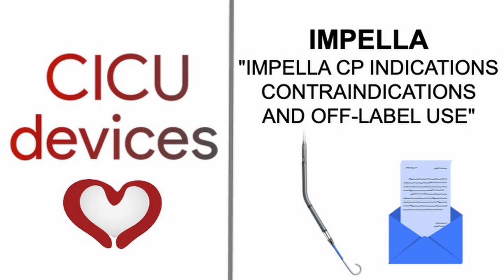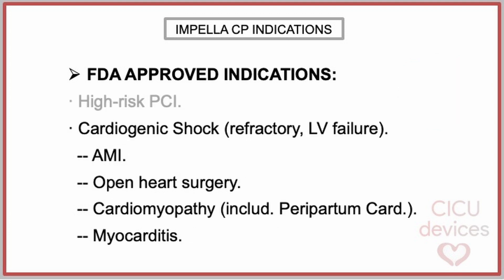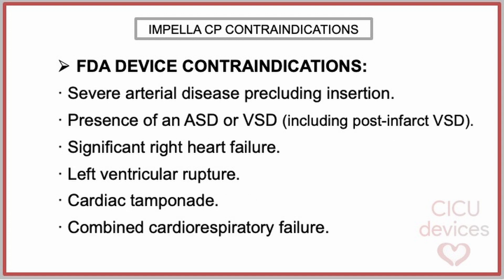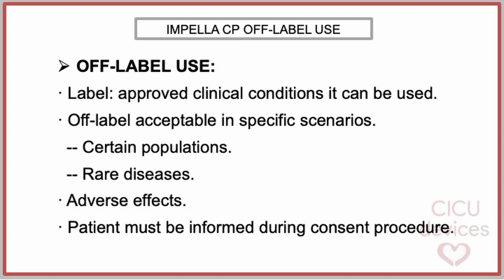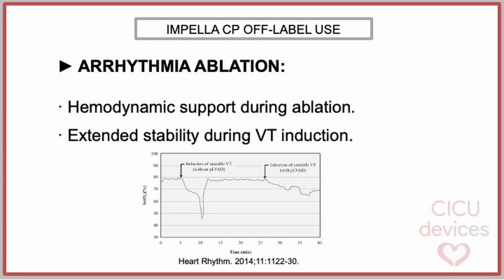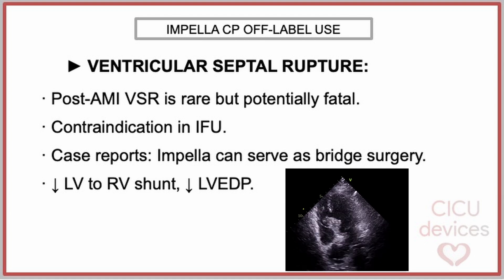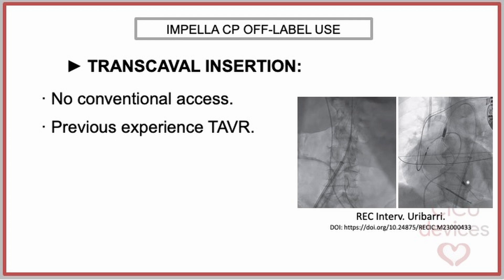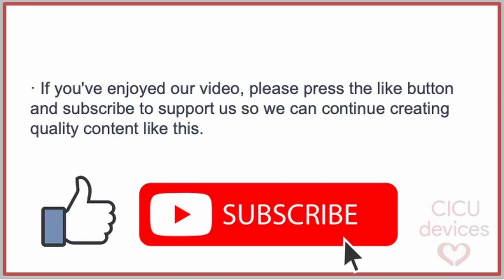IMPELLA CP INDICATIONS, CONTRAINDICATIONS & OFF-LABEL USE - ECPELLA / ECMELLA (IMPELLA GUIDE 007)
In this video, we review the indications according to the Impella device technical specifications. We also cover the contraindications for its implantation and, finally, the potential off-label uses in which it has been utilized.
Wew try to answer the following questions: Is Impella a heart pump? What are the impella indications? what are the impella contraindications? What are off label uses of impella?